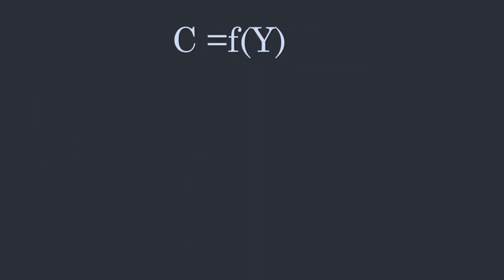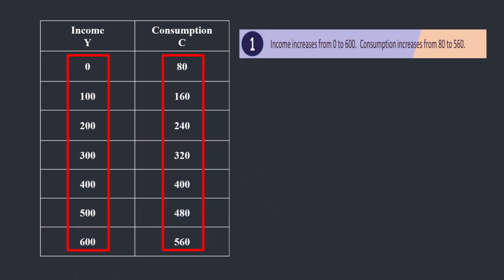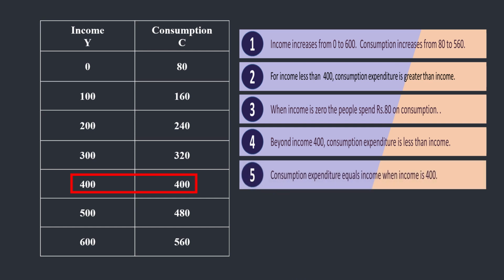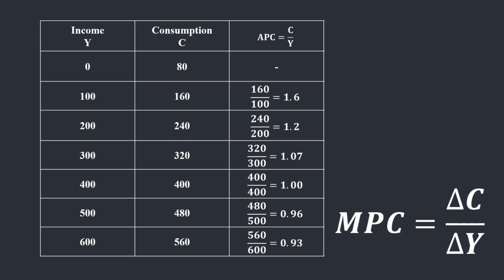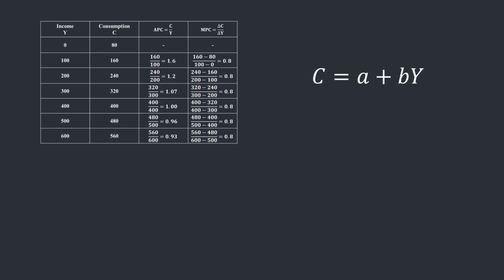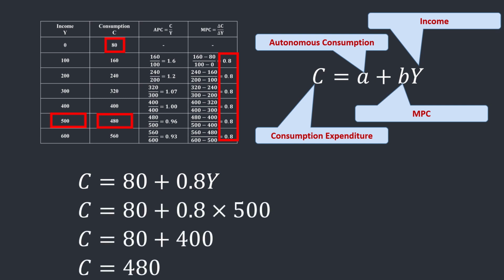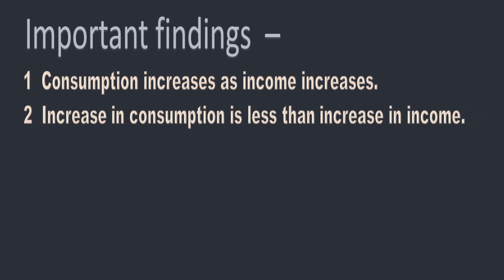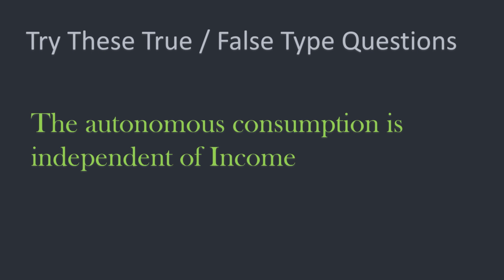Consumption function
Vellaichamy Nallasivam